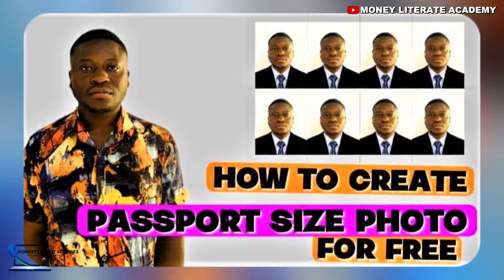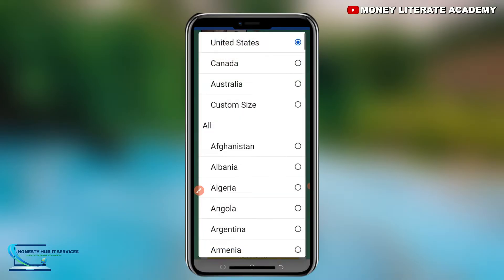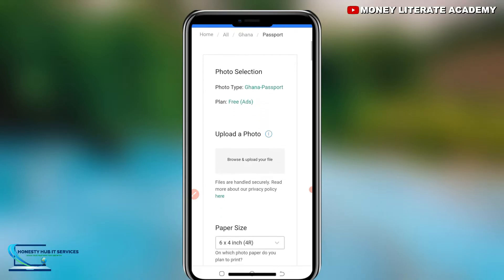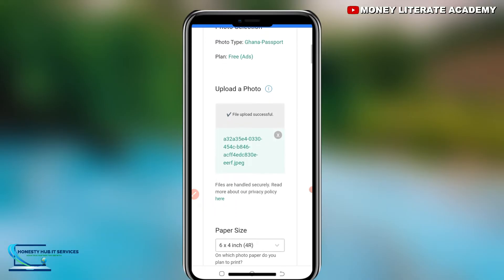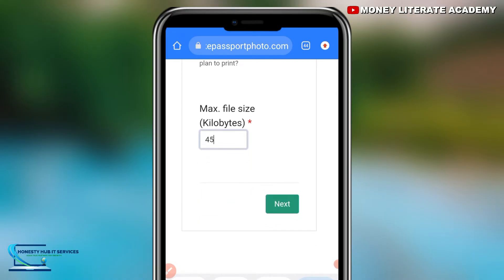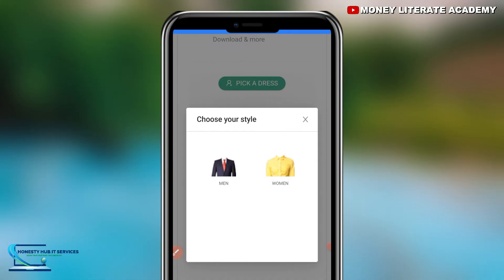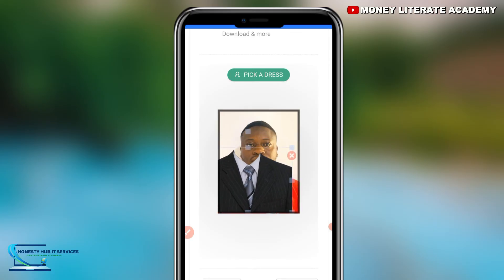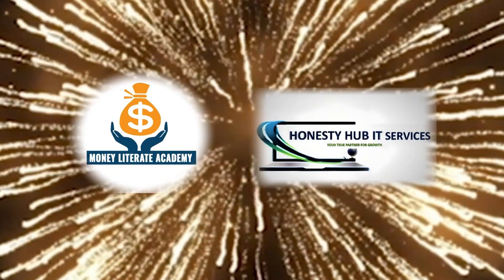HOW TO CREATE SINGLE PASSPORT PHOTO FOR ONLINE APPLICATIONS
Step by step tutorial on how to create single passport photos for your online applications.